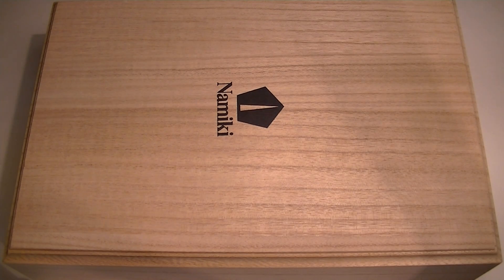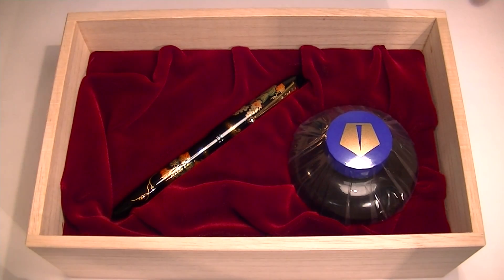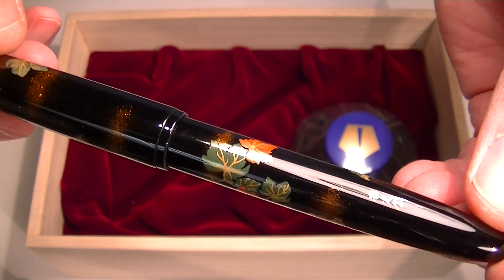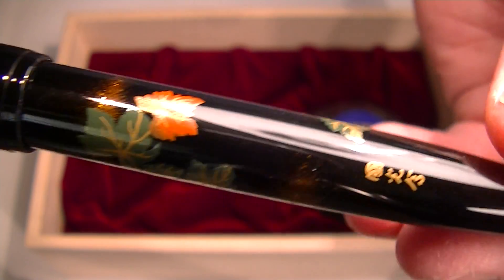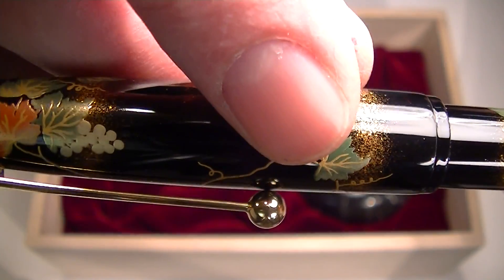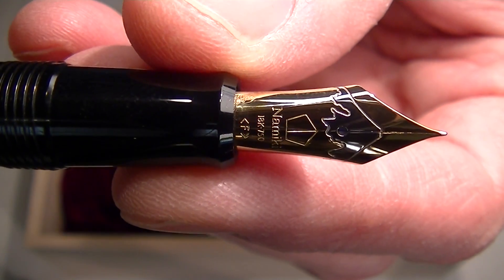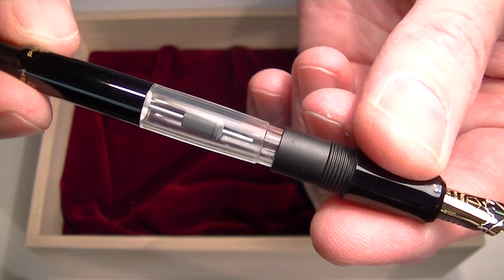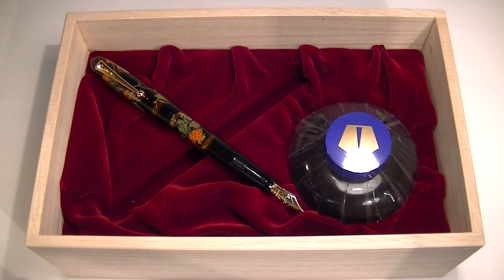Namiki Yukari Fountain Pen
Details about the Namiki Yukari Fountain Pen

See the Namiki Yukari Fountain Pen in grapevine up close. Learn how to change the ink. See what comes with the pen and how it is packaged.